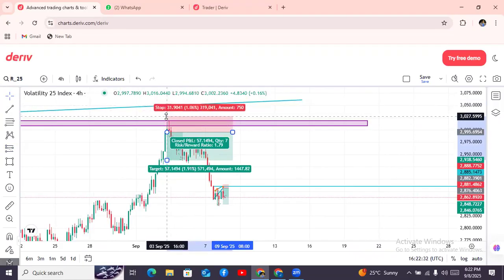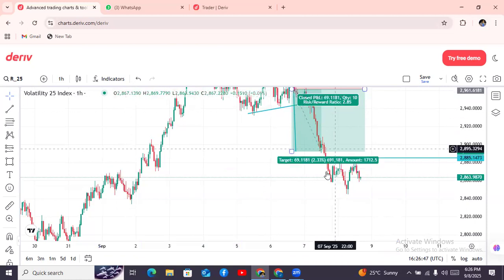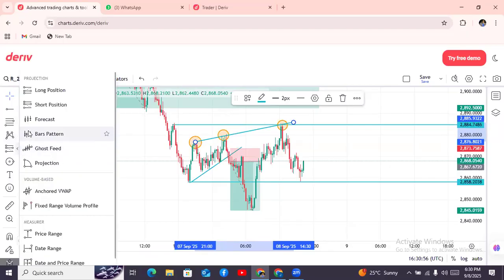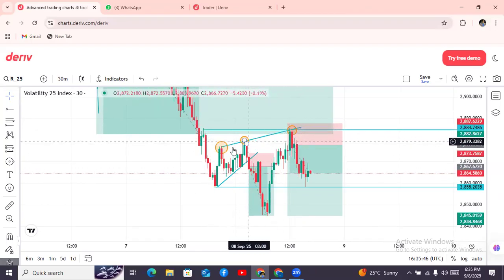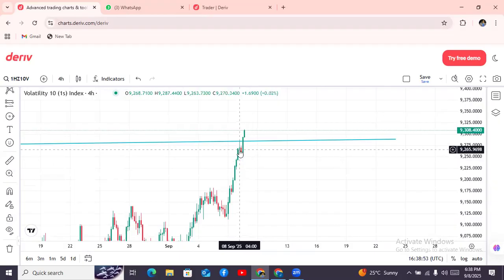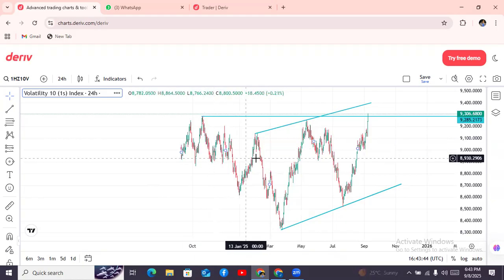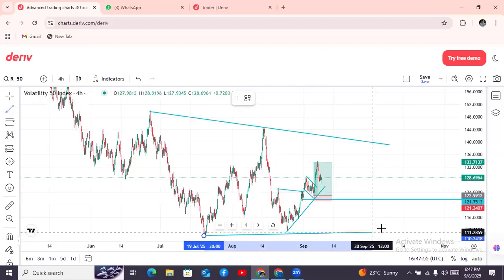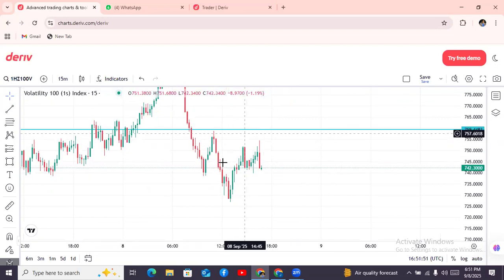How i analyze the market part 2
For you to understand forex trading and be able to get money out of the market. The first thing you need to understand is market structure. After that you need to align your strategy with market structure.